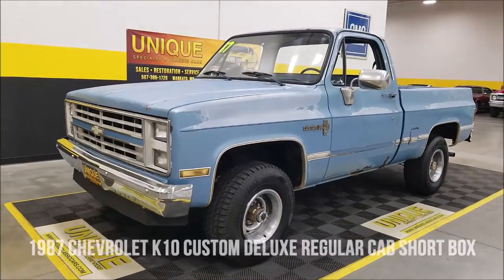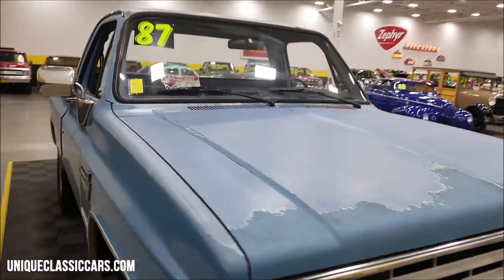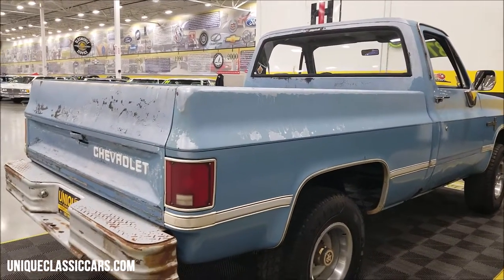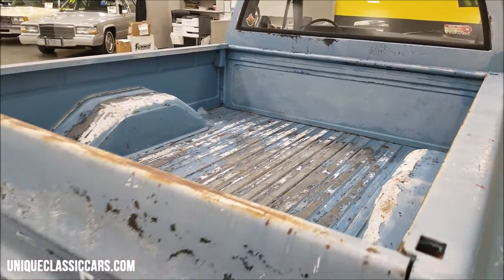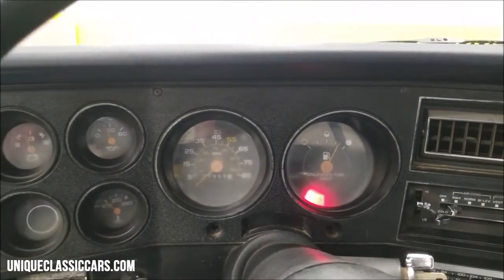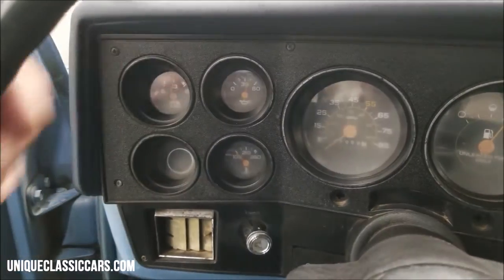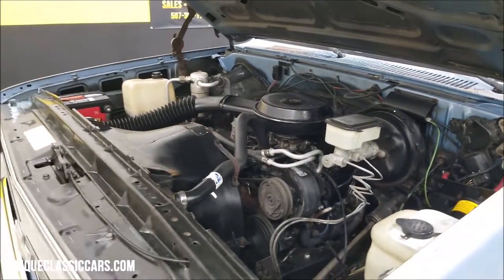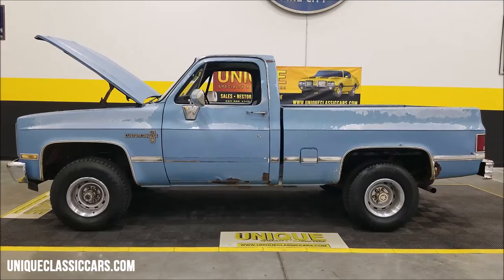1987 Chevrolet K10 Custom Deluxe Regular Cab Short Box | For Sale $13,900